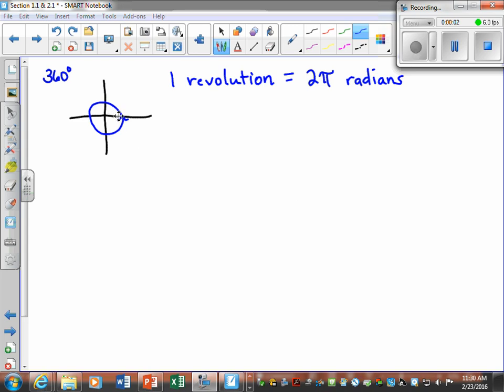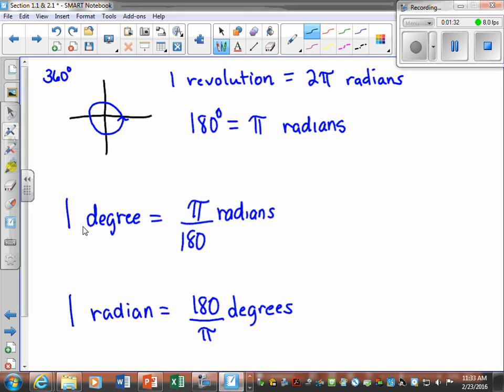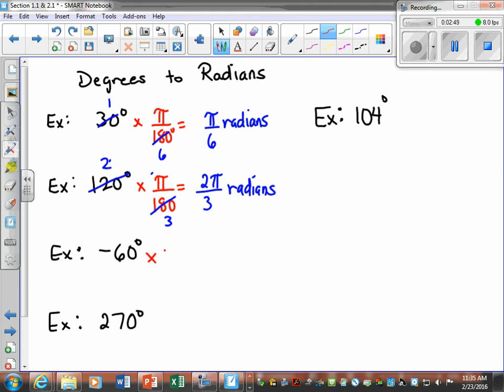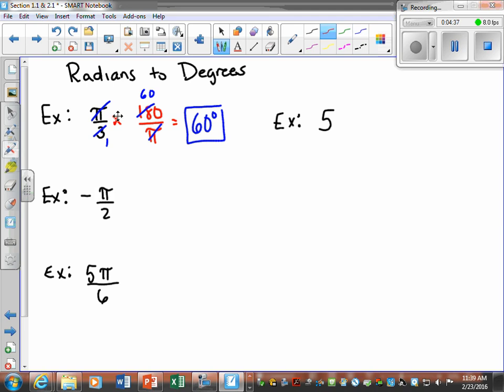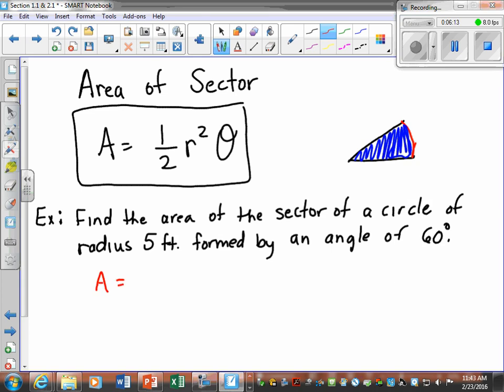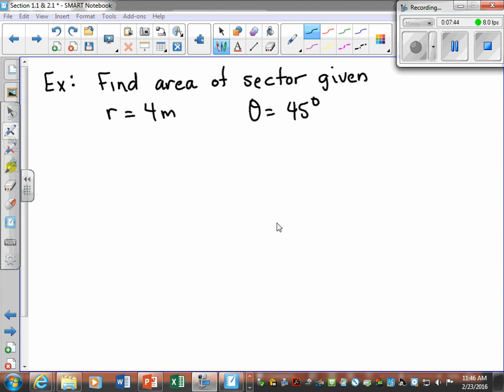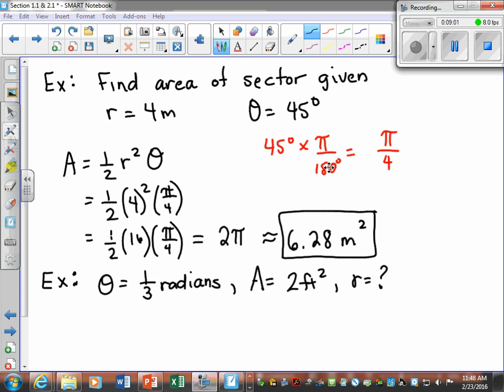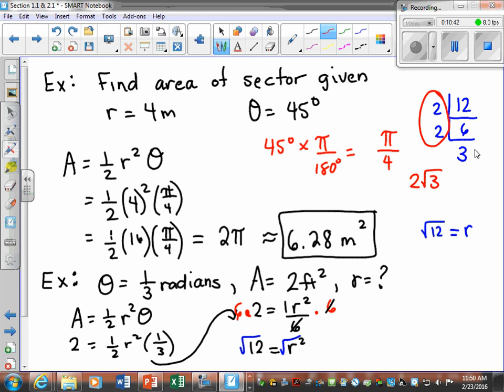Distance, Midpoint, Angles & Their Measure Part 3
Angle Measure; convert degrees to radians; convert radians to degrees; arc length; area of a sector